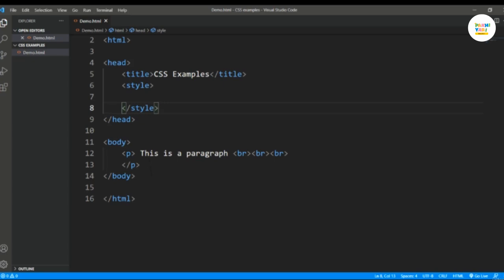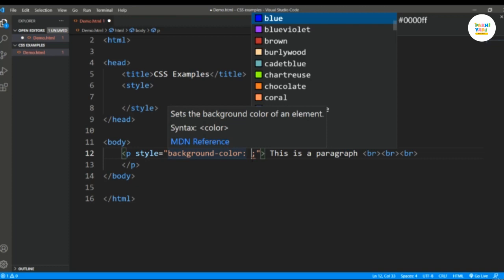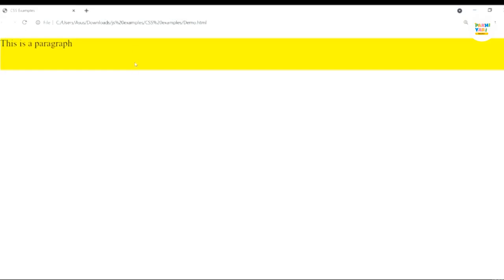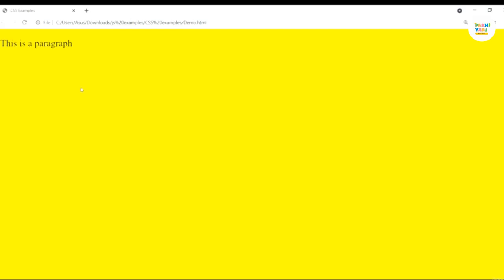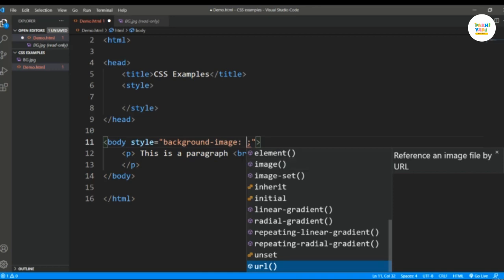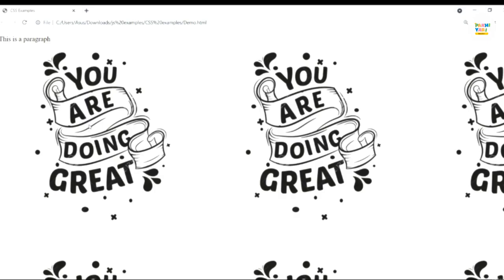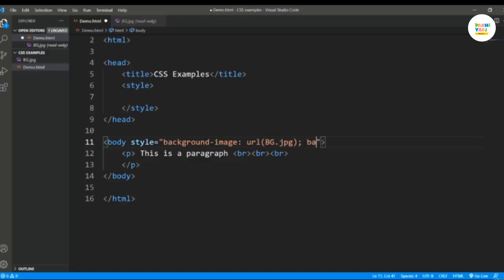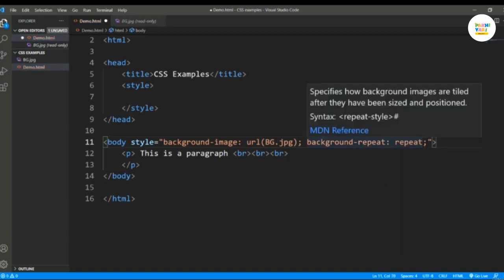22. CSS Background.